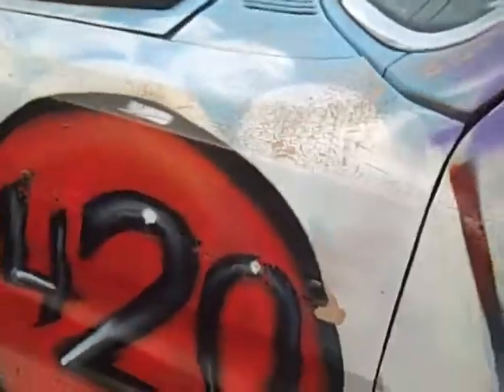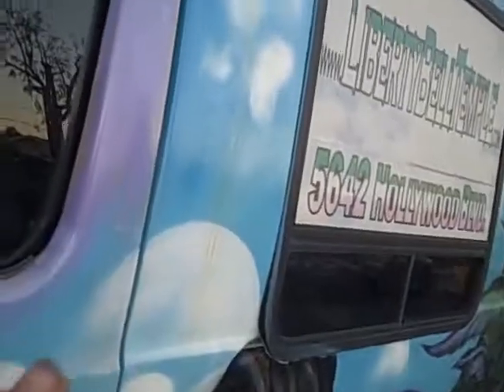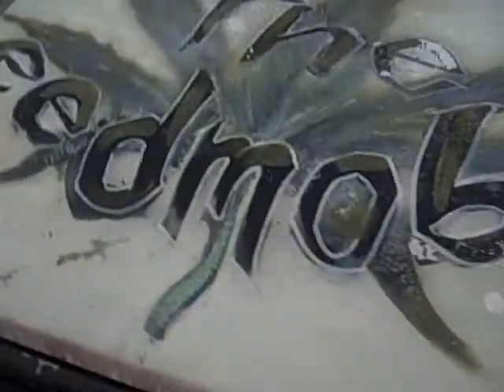SANO -- The WEEDMOBIL needs a touch up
It really could use a total re-paint but for now I want to ask you if you'd be down on making some touch ups. Specifically if you could redo the from LOGO and blend in the front quarter panels. Then i will clear coat it.